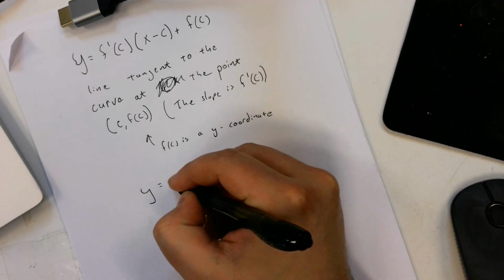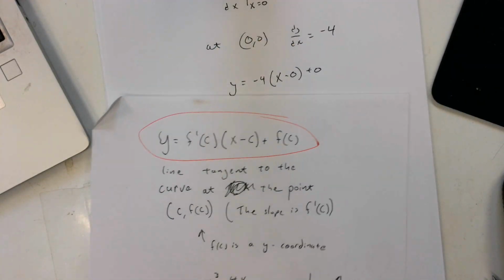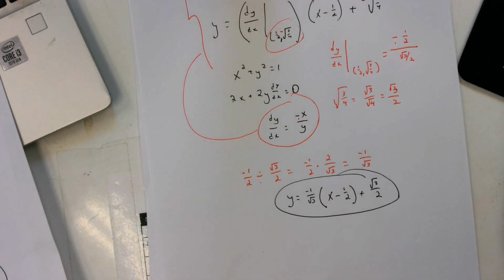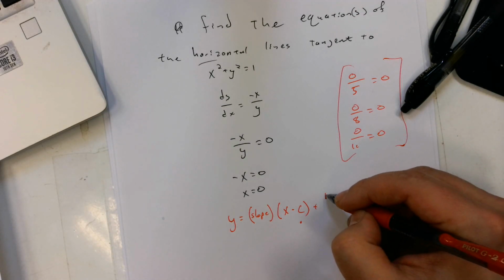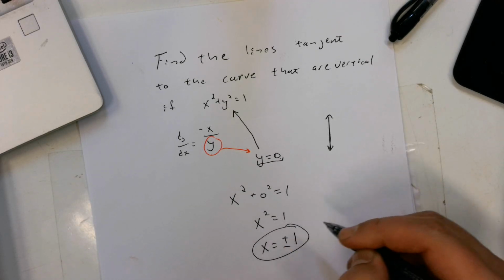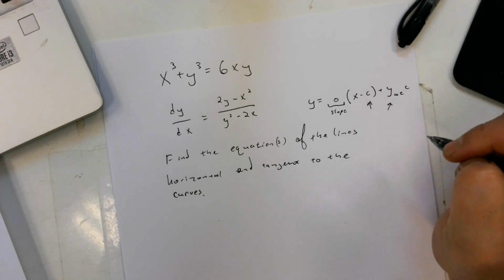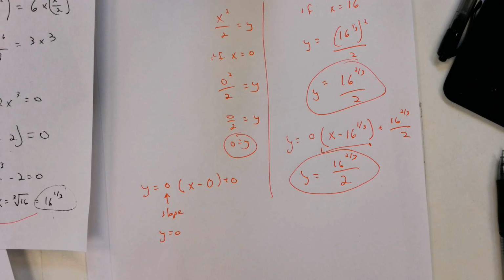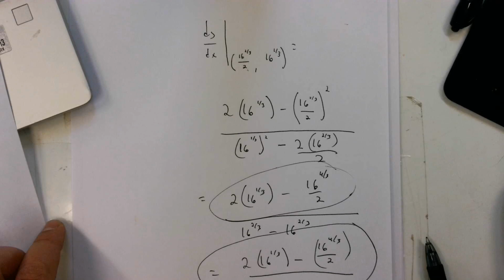horizontal and vertical tangent lines for implicit curves